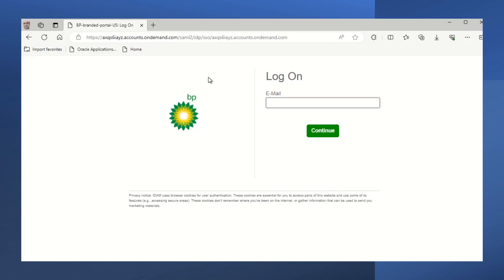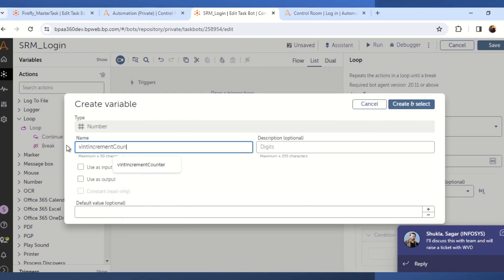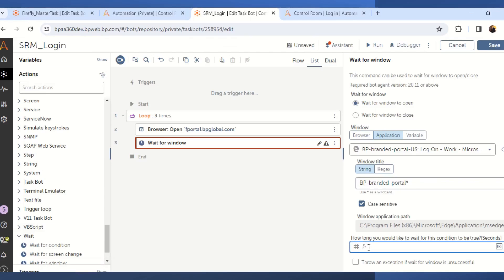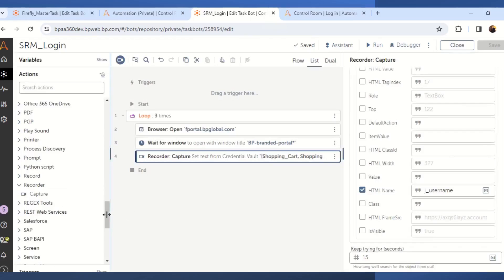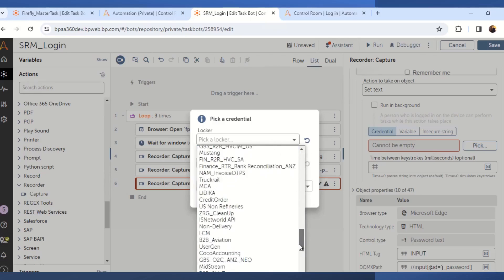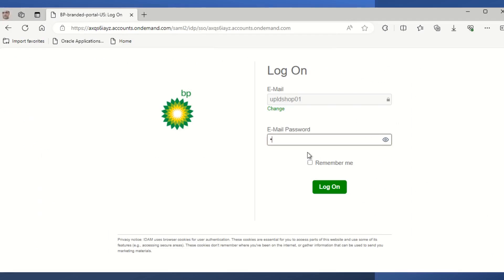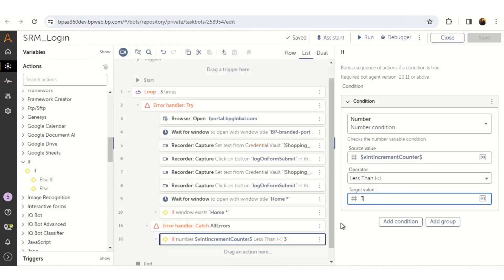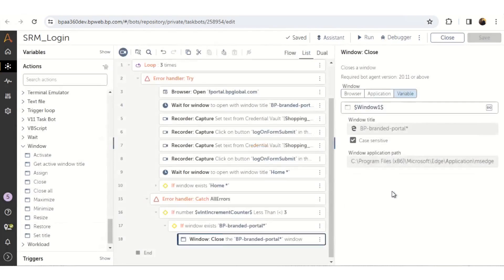How to use Retry Mechanism for Login | Automation Anywhere | Automation 360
In this video we have covered how you can use retry mechanism to login to any of the web application which requires you to login to application using Automation Anywhere.  Also, in this video we have taken an example of SRM application login.